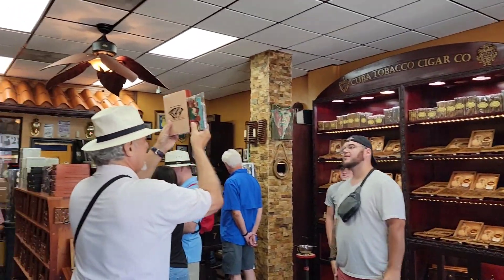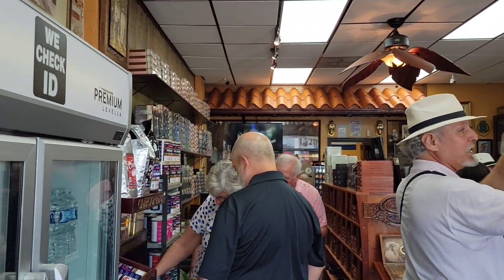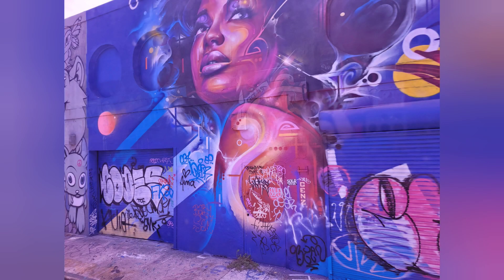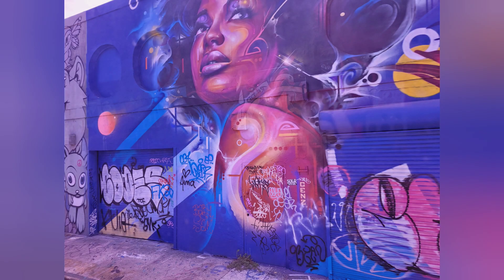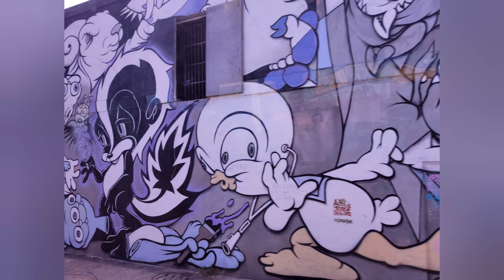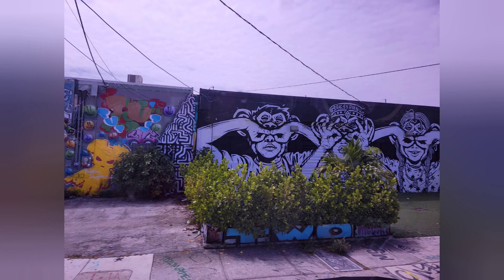Carnival Conquest Disembark and Review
Disembark. South Beach/Miami Excursion. Solo traveling. Traveling after heart transplant.